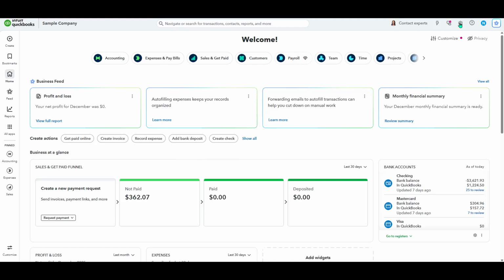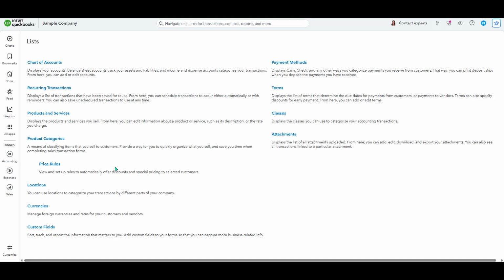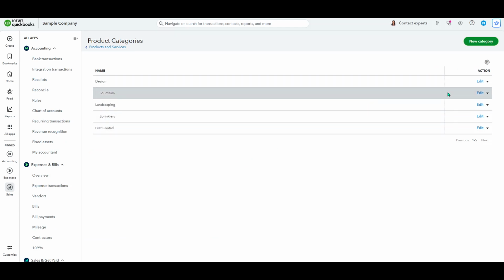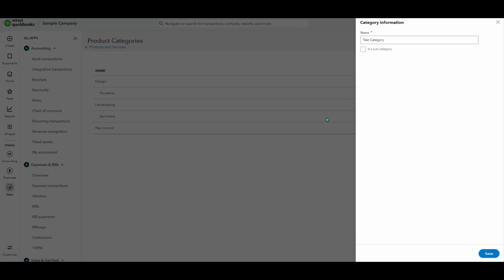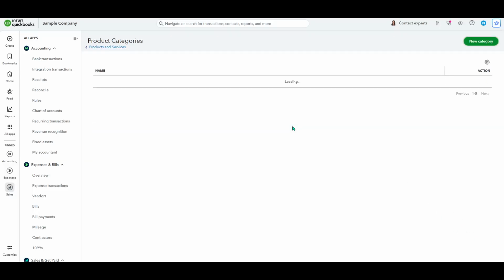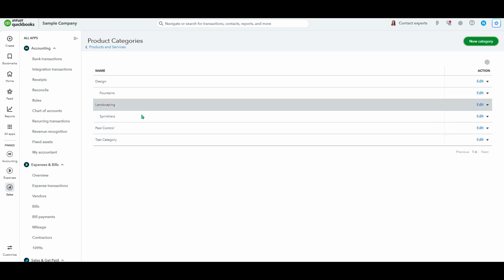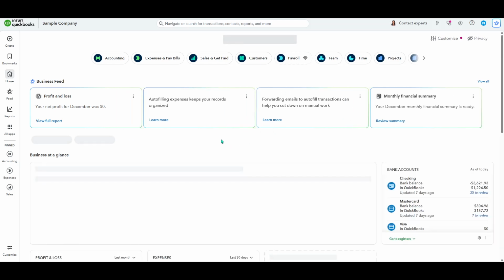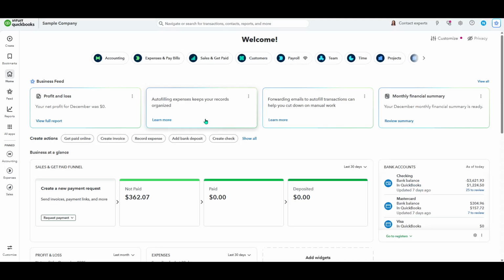How to Create Product Categories in QuickBooks Online (New Interface | 2026 Step-by-Step Tutorial)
Learn how to create product categories in QuickBooks Online using the new interface—the clean and reporting-friendly way! In this 2026 step-by-step beginner tutorial, I’ll show you how to group products and services, create parent and sub-categories, organize inventory and non-inventory items, and avoid common mistakes that affect sales and profit reports. Perfect for beginners, product-based businesses, and bookkeepers organizing items in QuickBooks Online.

how to create product categories in quickbooks online, quickbooks online product categories tutorial 2026, quickbooks online new interface organize products, create sub categories quickbooks step by step, group products services quickbooks online, product reporting quickbooks, beginner quickbooks tutorial, small business inventory quickbooks, quickbooks online products setup, accounting product categories quickbooks